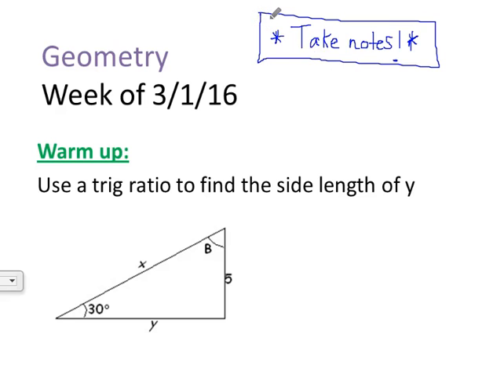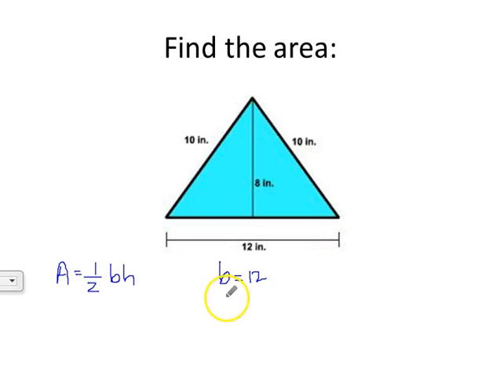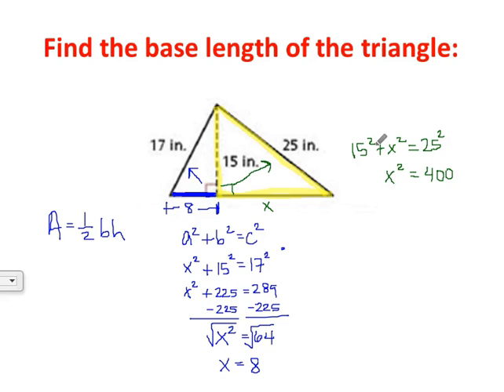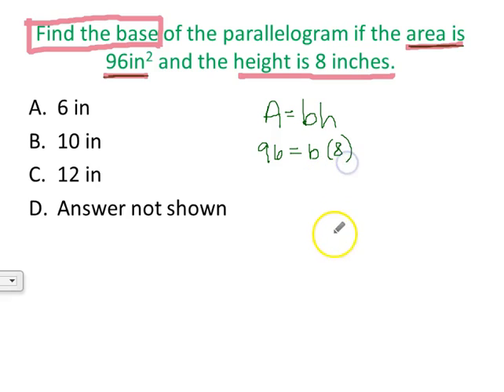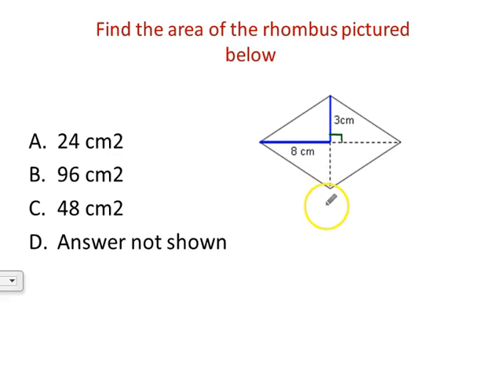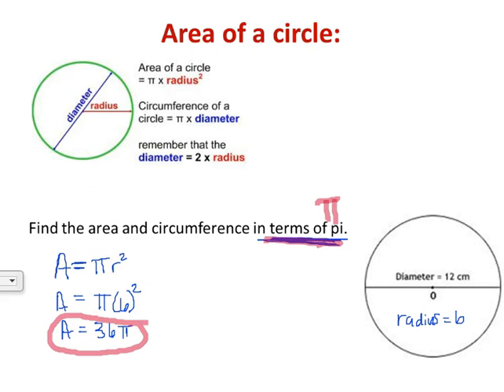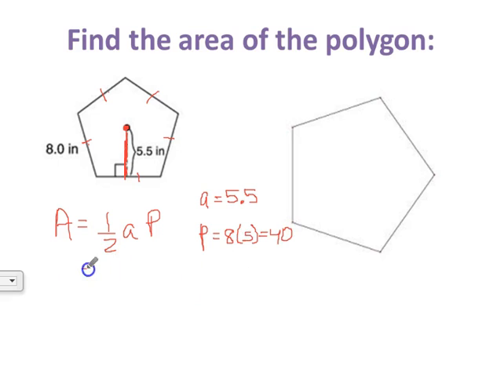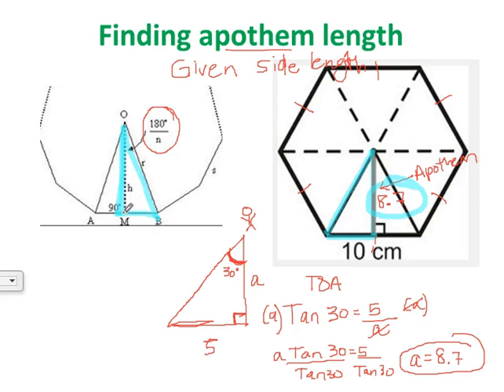Geometry 3 1